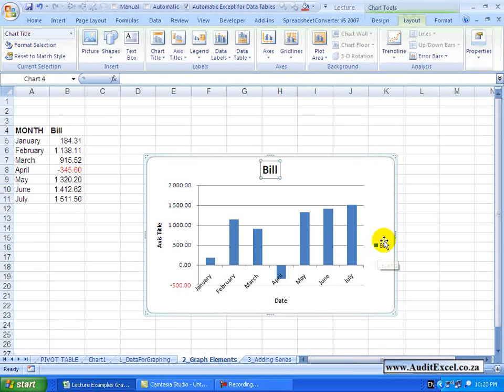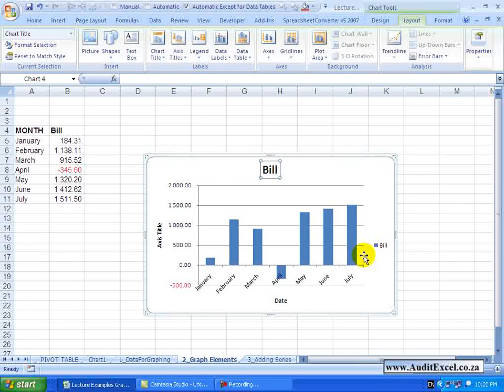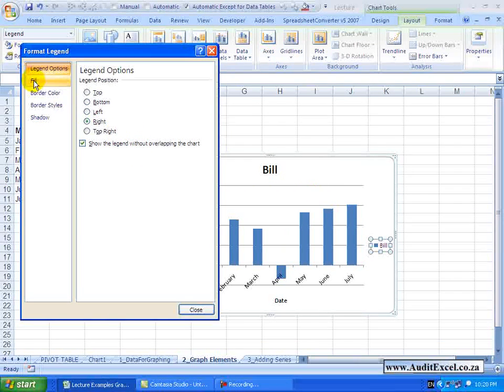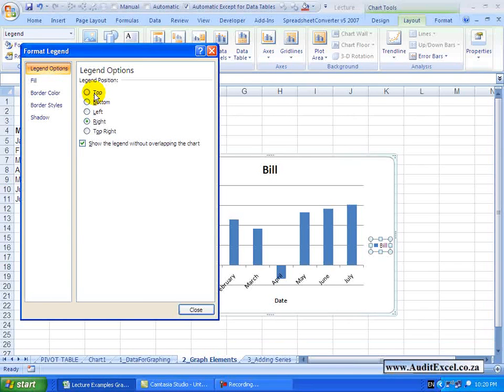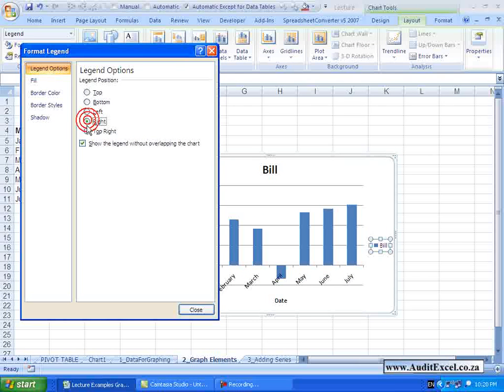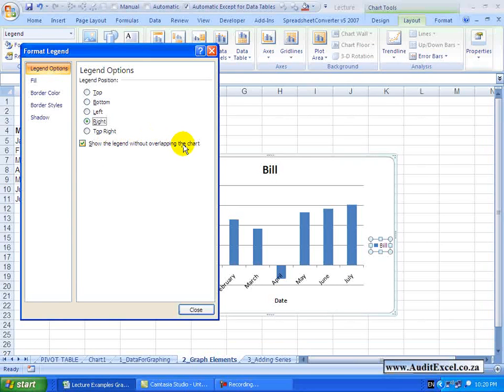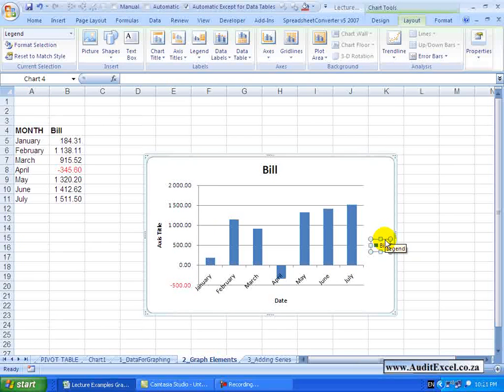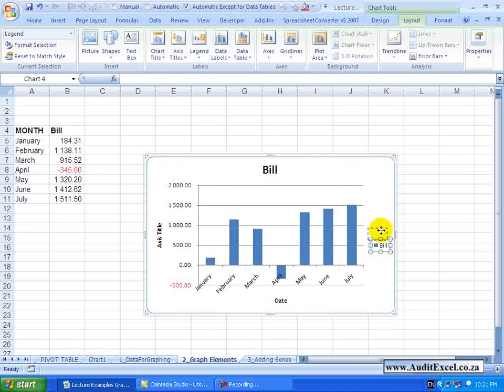Customise the chart legend or key in Excel 2007 Graphs/ Chart Legend- same in latest versions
The Chart Legend, normally  situated over here,  makes it easier to understand what is happening in the chart, especially if there is more than one item.  You can customize it, click on it, right click and say Format Legend and you get these options.  Now these ones, Fill, Border Colour, Style, Shadow are pretty standard. The unique item here is called Legend Options and you'll see you can specify where the Legend should appear -- so maybe you want it to appear at the top and you'll see it has moved here.  Bottom -- it is now shown at the bottom. Left, Right, Top Right.  You can also see you can choose whether the Legend is allowed to overlap the chart or not.  If I tick it off, you'll see now the Legend fills in there.  Be aware as well that you are not constrained by only those options  If you hover over it and get it to change to the little four arrows, click and you can drag it wherever you want to on your chart.